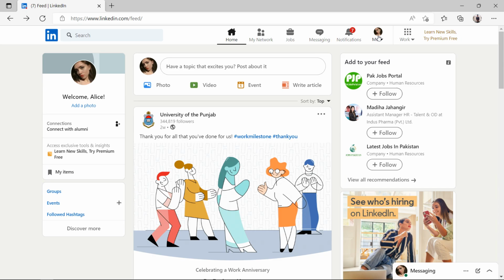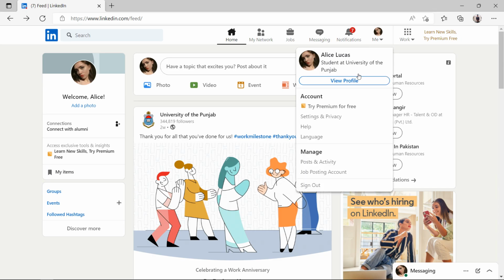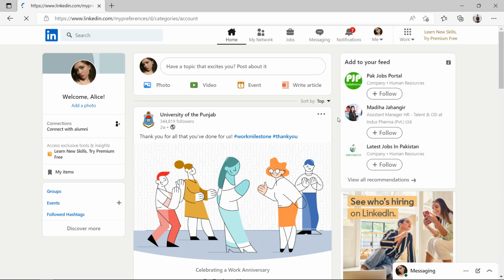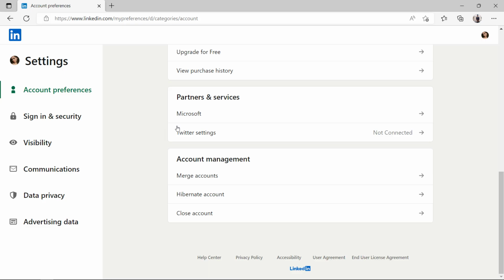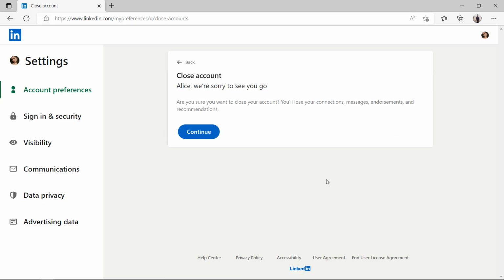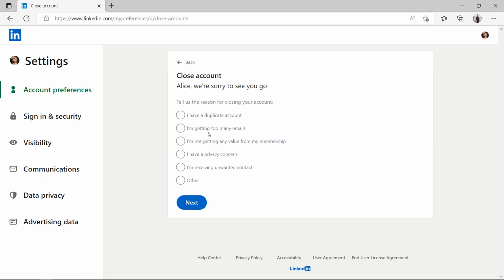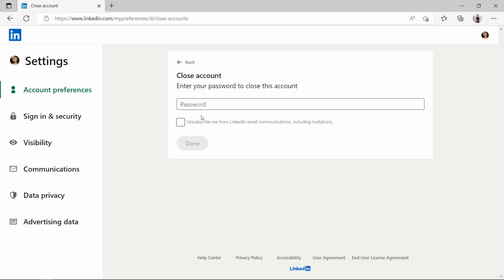How to Delete a LinkedIn Account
In this video, we’ll show you how to Delete Your LinkedIn Account.

Asking "How do you delete your LinkedIn account?" you probably think it’s a long process. This will only take a minute.

Go to the linkedin website and log-in.
Click the Me icon at the top right-corner, then select “settings and privacy”.
Go to the “Account Preferences” option.
Click on “Account management”.
Next to “close account” click on “change”.
Select one of the reasons for closing your account, then click Next.
Enter your LinkedIn account password and click Close Account.

That’s it!